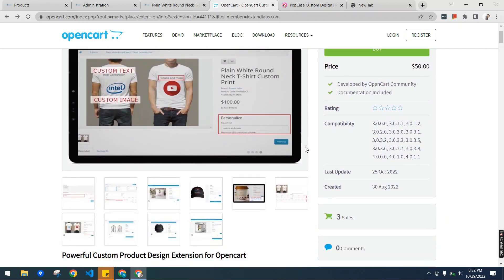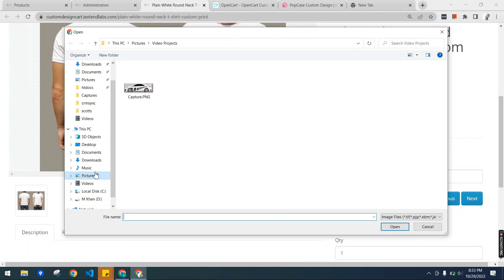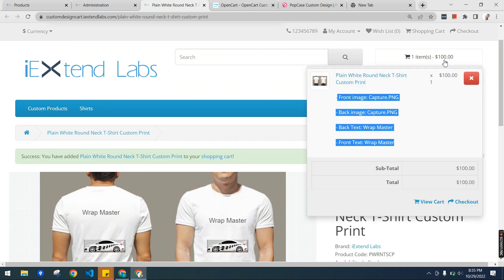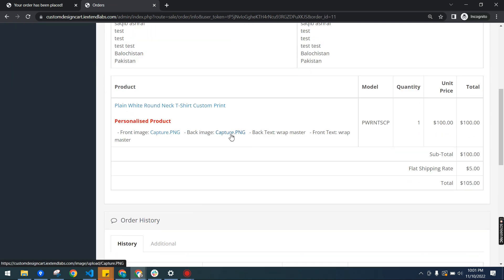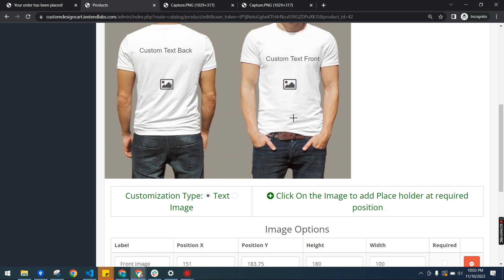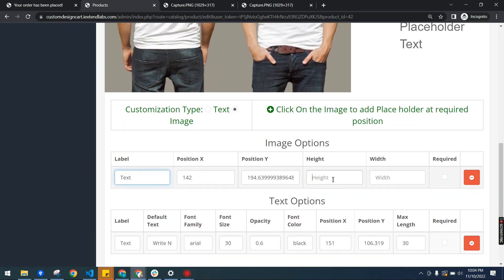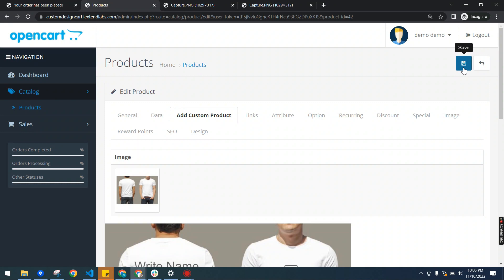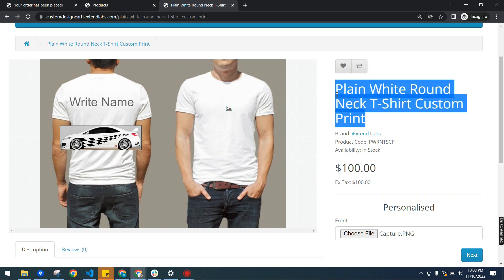OpenCart Custom Product Design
Powerful Custom Product Design Extension for Opencart

Best, fast, and easy Custom Product Design Tool T-Shirt, Caps, Mugs, Coffee Cups, Bags, Bottles, Cosmetics, Jar, Pouch, Pillow, Pen and as per your product.
Top Features:
Admin/Backend Features:
-  Admin can add unlimited images and text on his custom product
- Any dimension can be 100% given
- Image and text can be placed at any location of the custom product
- Any Font family, text size & color is 100% customizable
- Required check as an option
- All images are downloadable and uploaded by the customer received in the order

Store Front:
- Customer can upload images and text as per his/her choice
- Customers can view live products with uploaded images and placed text